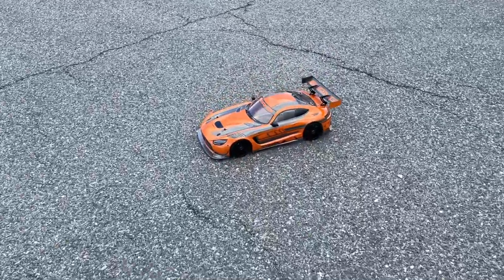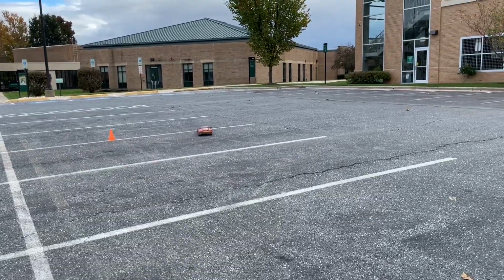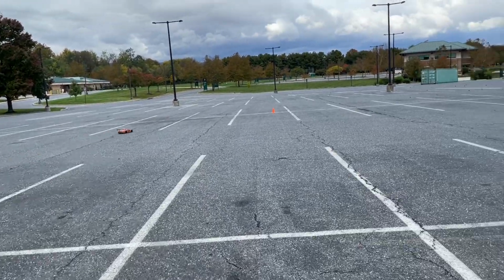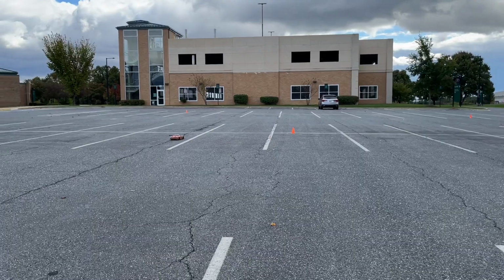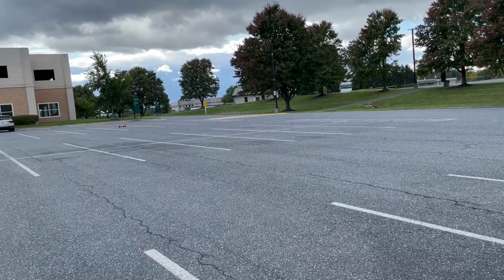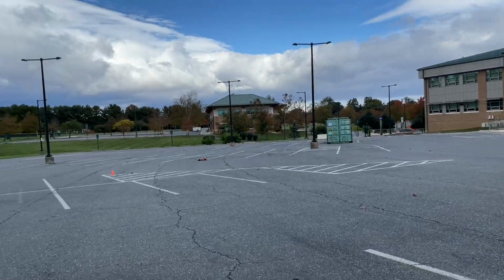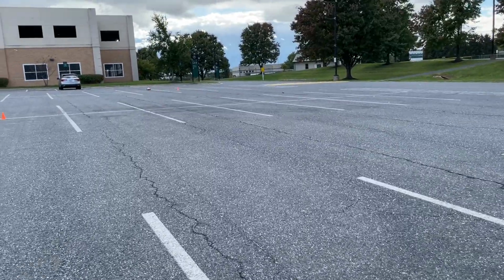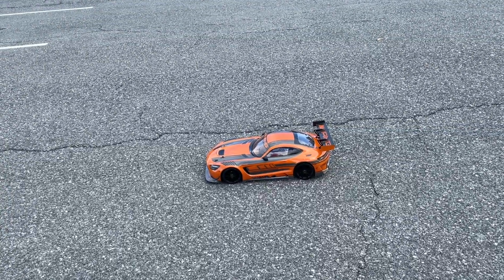KYOSHO INFERNO GT2 VE RACE SPEC 2020 Mercedes-AMG GT3 | SP RACING TIRES KYOSHO Mercedes-AMG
SP Racing Pre-Mounted GT Rubber Tires 2pcs (R2 Slick Super Soft) For 1/8 GT